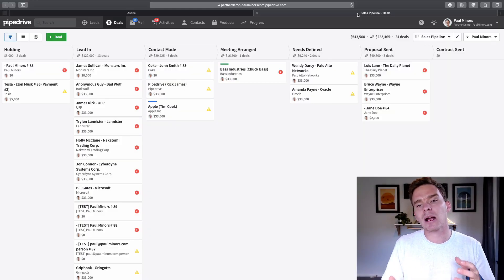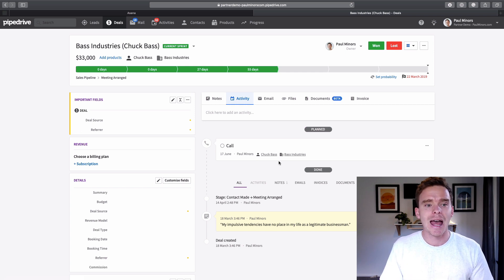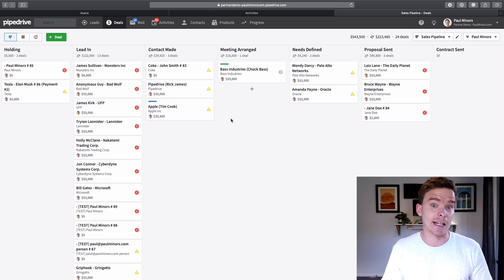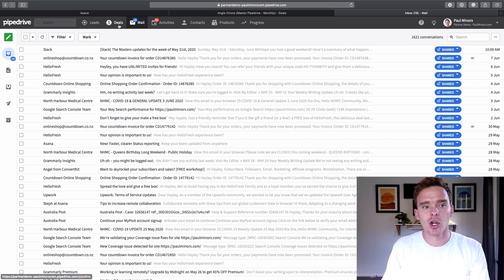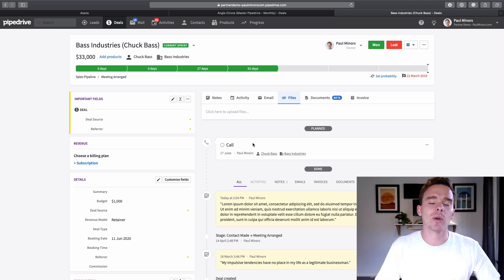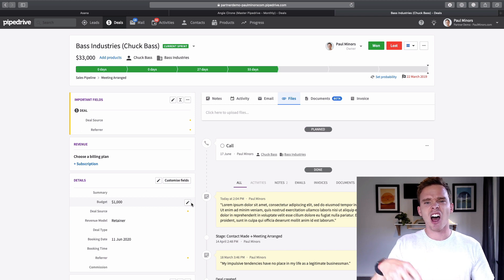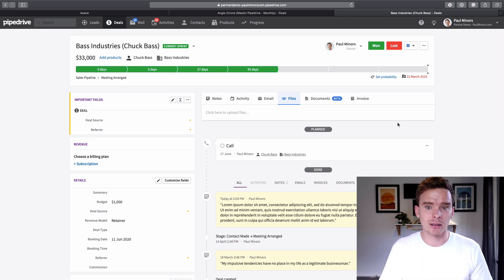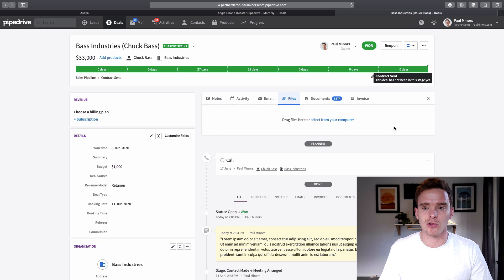Daily habits every Pipedrive user should follow (Video #28)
The success of a sales team comes down to building habits that support your sales goals. For example, being really diligent with following up on leads or keeping in touch with clients on an ongoing basis.

In this video, I talk about some of the daily habits every Pipedrive user should follow. When you login to Pipedrive each day, here are the following habits you should try and adopt to ensure Pipedrive is being used effectively.

1. Start by reviewing the ‘Activities’ tab. If you’ve been following the best practices that I’ve outlined in previous lessons, each day you should have a todo list of follow up emails, calls etc. to complete. Click on the Activities tab to review your work for the day. As you complete an activity, always be asking yourself ‘What’s next’ for that deal. Schedule another follow up if needed. Even though you may be waiting on a reply from a client, you still need to take the initiative to follow up.

2. Process your email into Pipedrive. As you go through your main email, get into the habit of using Pipedrive to organise your next actions. i.e. create new activities for things you need to do (e.g. follow ups, quotes), add notes from emails into relevant deals, add email attachments to relevant deals etc. The key here is to consolidate all information about a sale into a deal in Pipedrive.

3. Keep deals up to date. As you work on deals, check that it’s in the right stage (or mark as Won/Lost if you need to) and that you have any relevant custom fields filled in. Keep Pipedrive open and up to date. If you only work in  Pipedrive once a day, you’ll find it gets out of date very quickly and is therefore less useful. Rather than having to go through a big clean up once a day, refer to it regularly and update activities and notes as you go in real time.